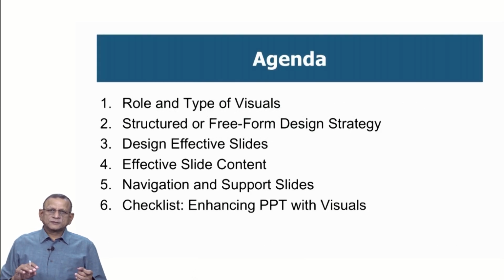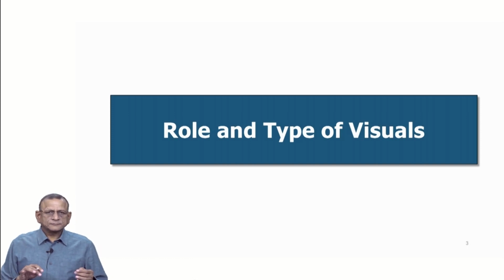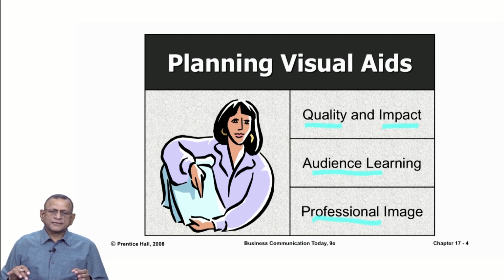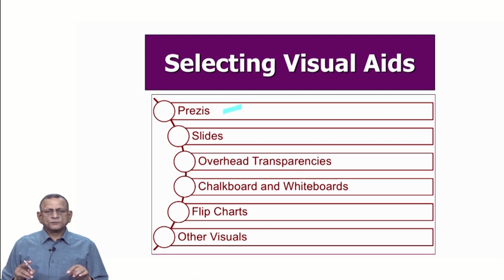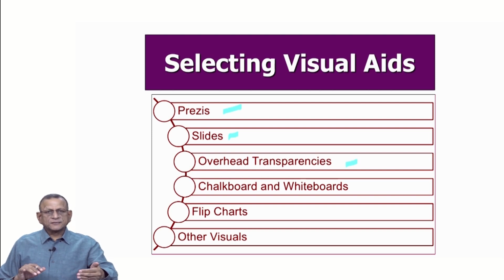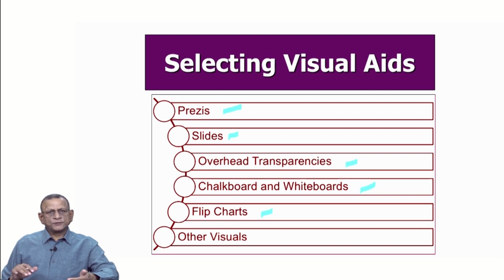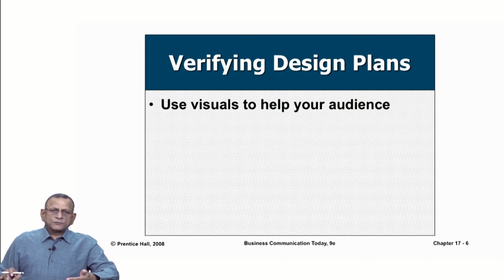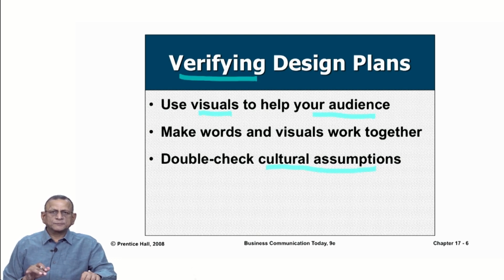Chap 17.1 Role and Type of Visuals